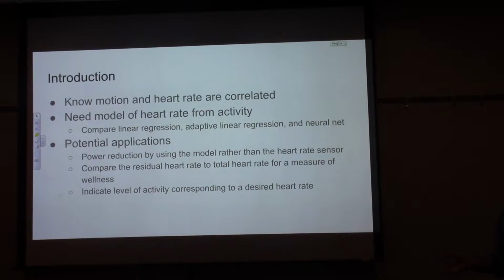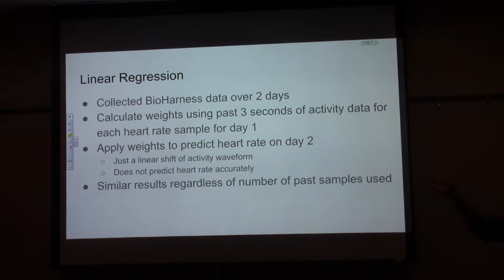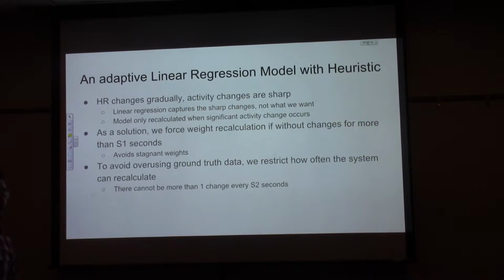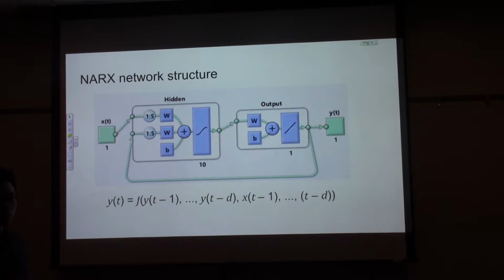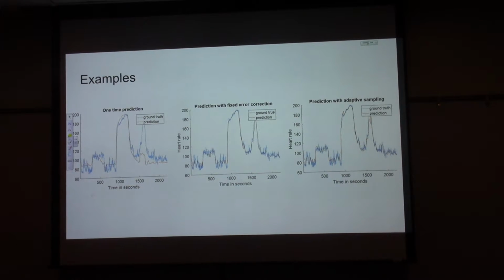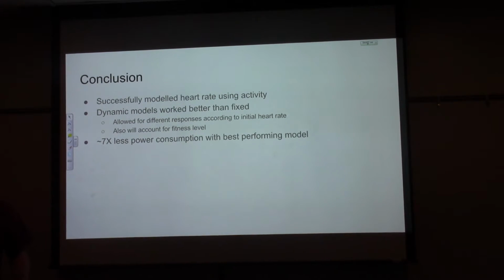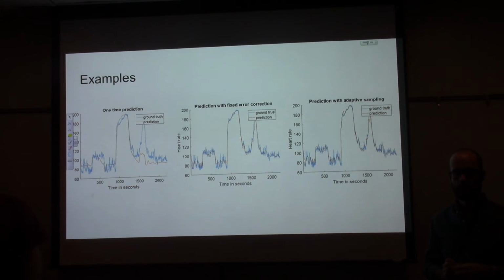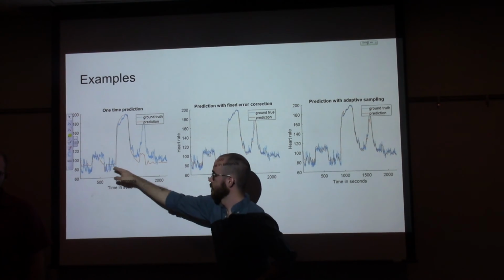Estimating Heart Rate From Activity Data